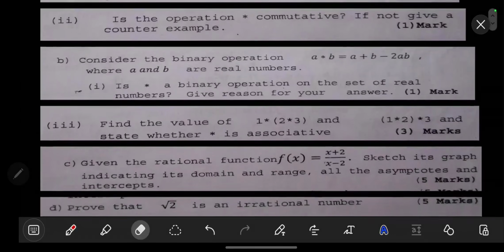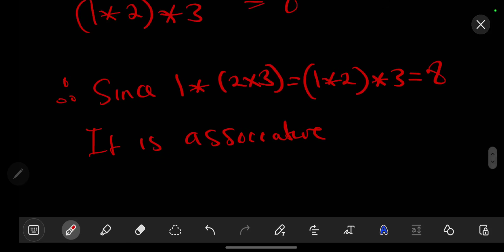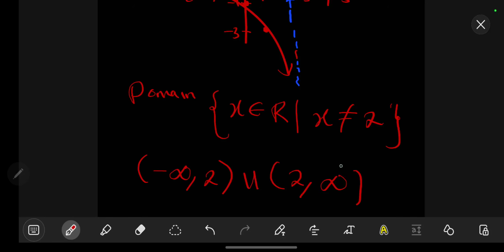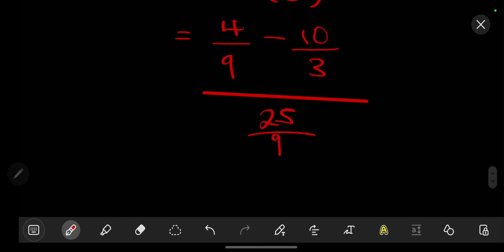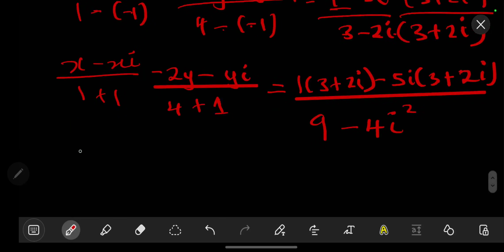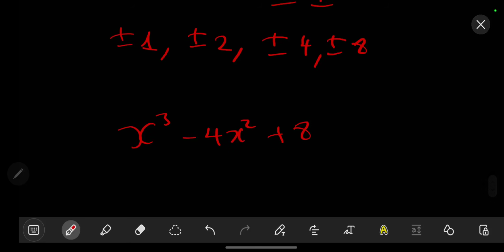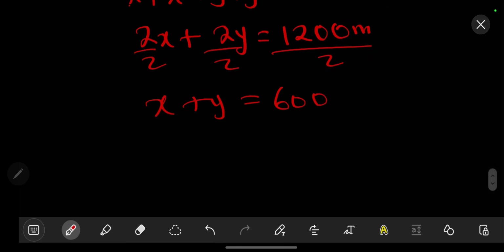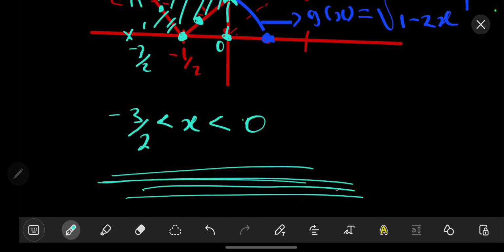MA110 2023 FULL PAPER TEST ONE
📘 MA110 2023 FULL PAPER – COMPLETE SOLUTIONS | Step-by-Step Explained
In this video, we solve the entire MA110 2023 Full Examination Paper clearly and step-by-step. Every question from Question One to Question Three is fully worked out with detailed explanations to help you understand both the method and the reasoning behind each solution.
This paper covers key university mathematics topics including:
🔹 Set theory and operations
🔹 Rational root theorem
🔹 Radical equations and inequalities
🔹 Rational functions (domain, range, asymptotes & intercepts)
🔹 Binary operations (commutativity & associativity)
🔹 Proof of irrational numbers
🔹 Function composition and domain analysis
🔹 Quadratic equations & roots transformation
🔹 Graph sketching and inequalities
🔹 Optimization problems (maximum area rectangle)
🔹 Bijections and function proofs
If you're preparing for MA110 exams, tests, or supplementary exams, this full solution walkthrough will help you:
✅ Understand exam techniques
✅ Improve problem-solving speed
✅ Learn proper mathematical presentation
This is perfect for students studying introductory university mathematics, mathematical methods, or first-year calculus foundations.
📤 Share with classmates preparing for MA110
Let’s master university mathematics together! 💡📊